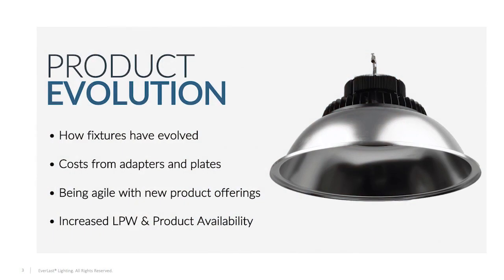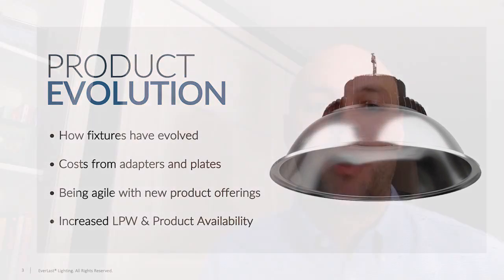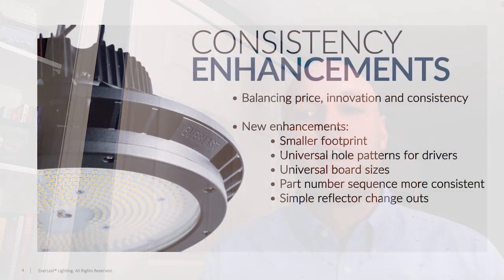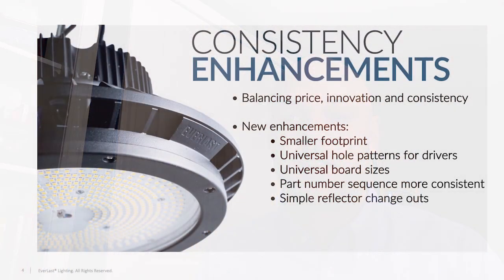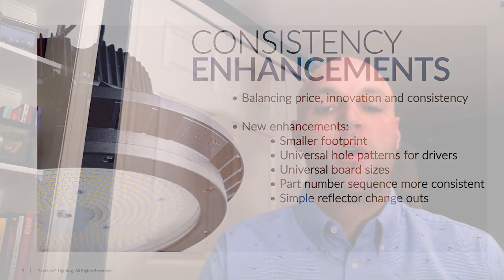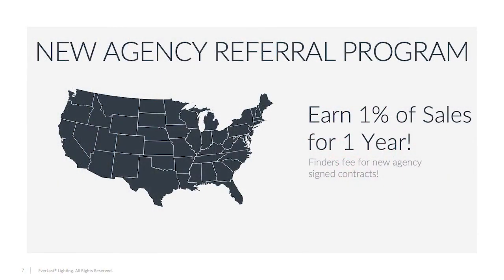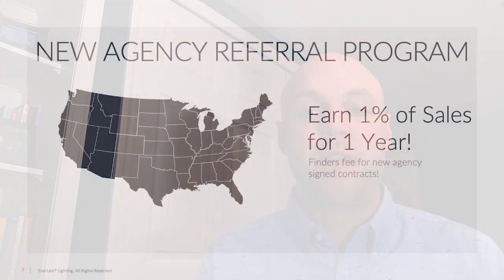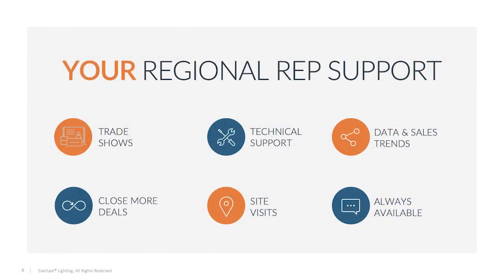The Value of Product Consistency with EverLast Lighting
Vice President of Sales at EverLast Lighting sits down for a brief webinar on the importance of product consistency in the LED lighting arena. Alex discusses how this product consistency matters to you and your customers when making lighting decisions.